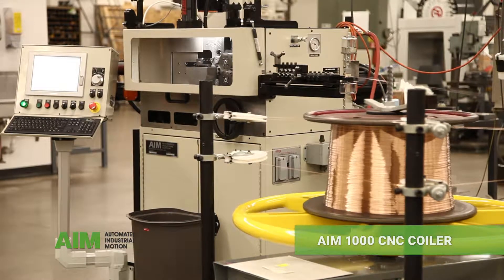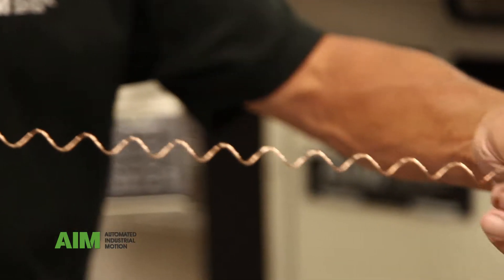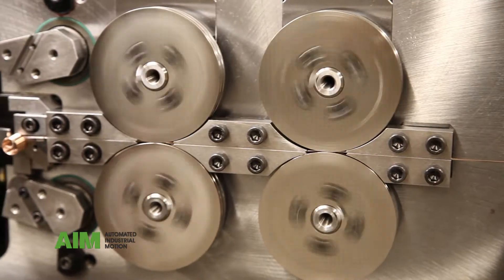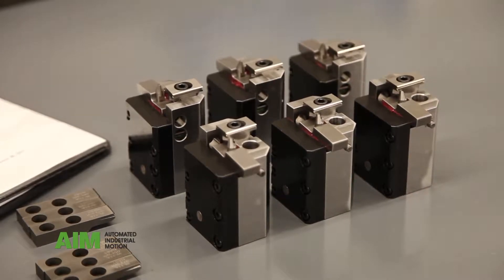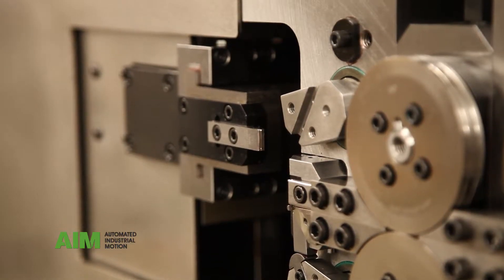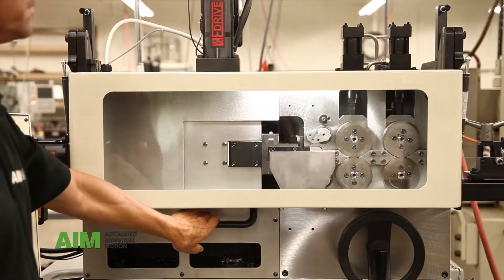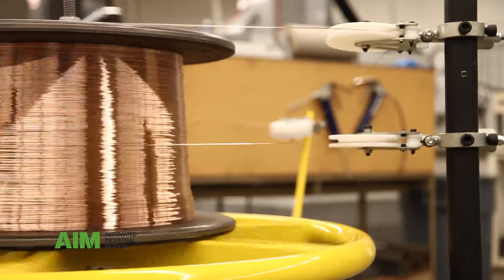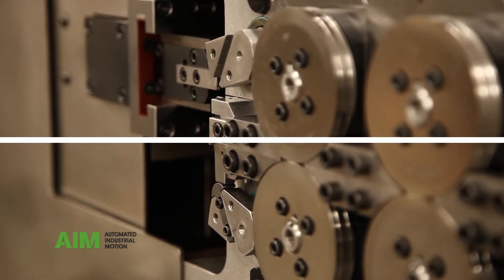AIM 1000 CNC Coiler producing turbulator coils for heat exchangers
This video features the AIM 1000 CNC Coiler producing heat exchanger turbulator coils for  the heating and cooling industry.

Turbulator coils, also known as turbulator springs, are a type of turbulator used in heat exchangers to improve thermal conductivity. In the heating and cooling industry, turbulators are often used to improve performance in equipment like heating and cooling coils. In HVAC systems that use coils to transport warm or cold air, turbulators improve the air flow to maximize thermal transfer.

The AIM 1000 CNC Coiler can be configured to produce closed coil turbulator springs that are stretched within copper and steel piping and tubing. The springs encourage more fluid turbulence inside the tubes to improve the overall heat transfer. The 1000 CNC Coiler is a six-axis coiler system with servos controlling the feed diameter, pitch, torsion, point and cut of each coil to quickly and efficiently produce a consistent end product.